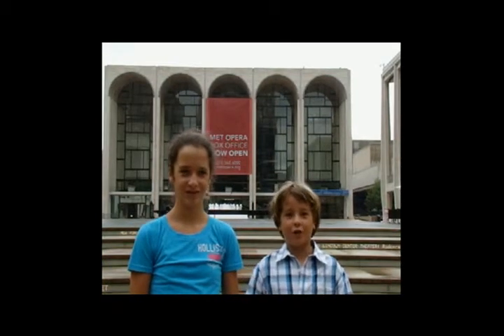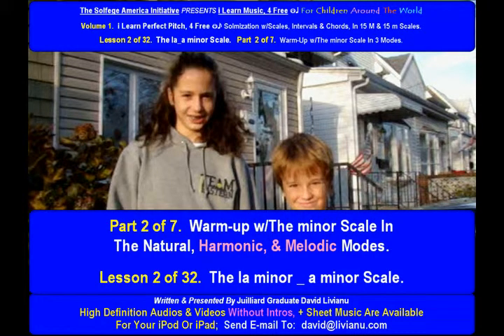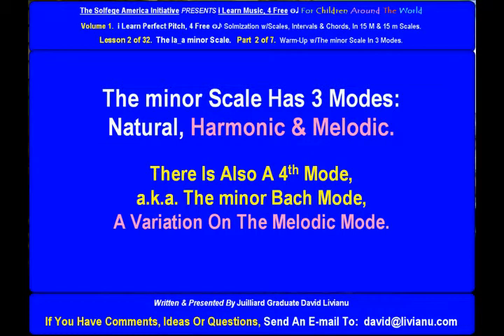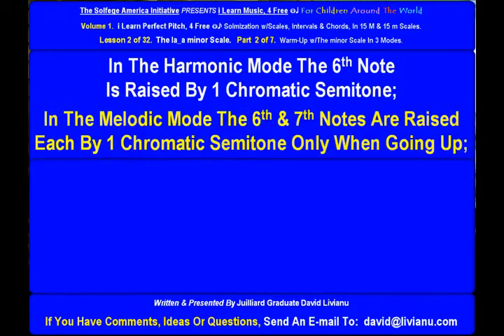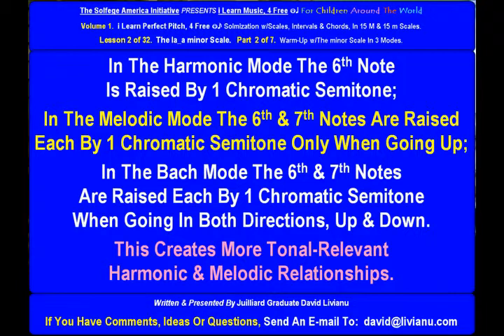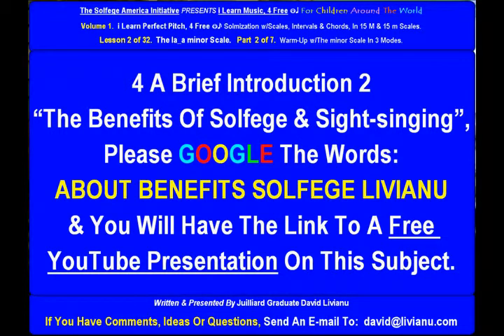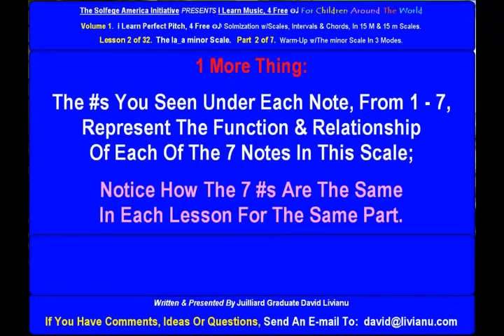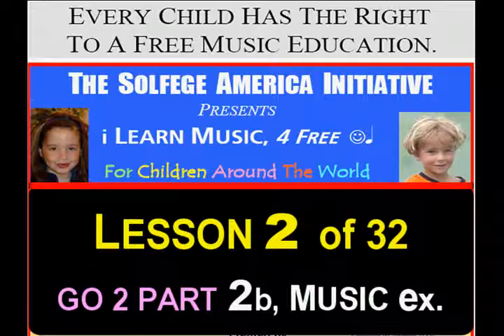Part 2a. LESSON 2 of 32, The la_a minor scale. THEORY